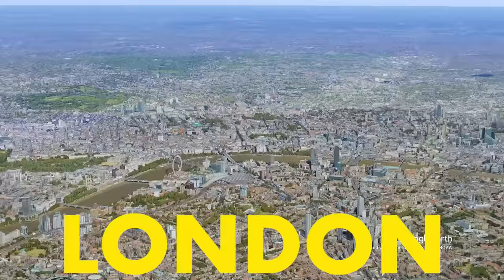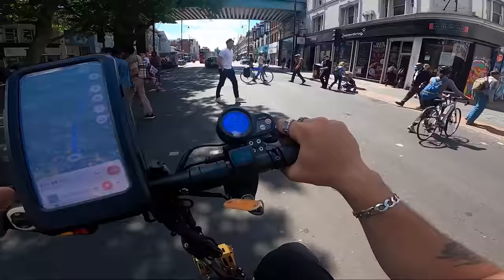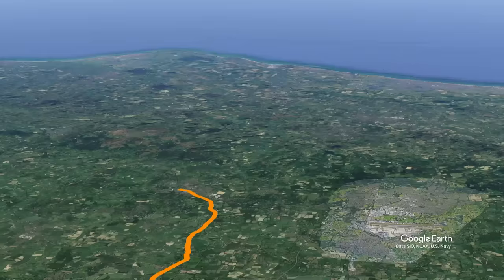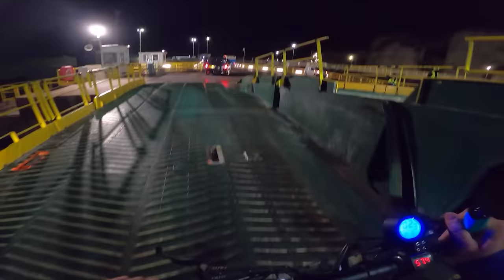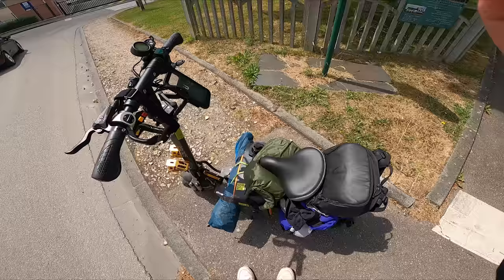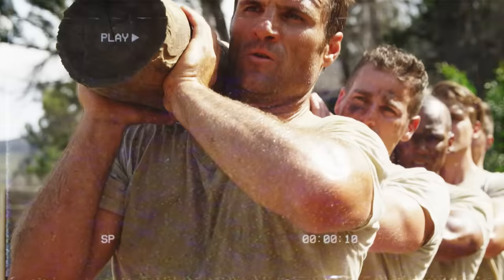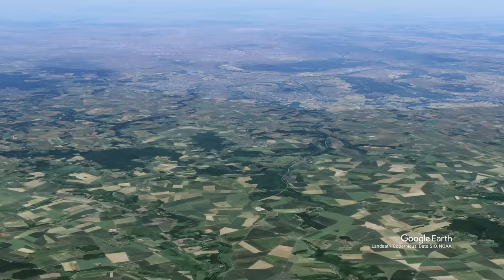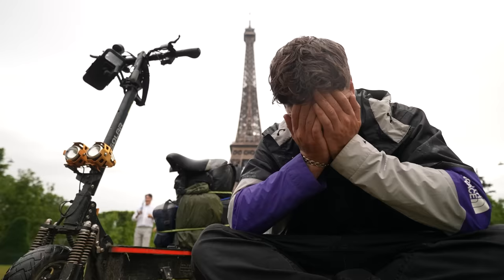Can I Ride An E-SCOOTER From LONDON To PARIS?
Shout out to Solar Scooters for sending me this beast! you can check them out here: